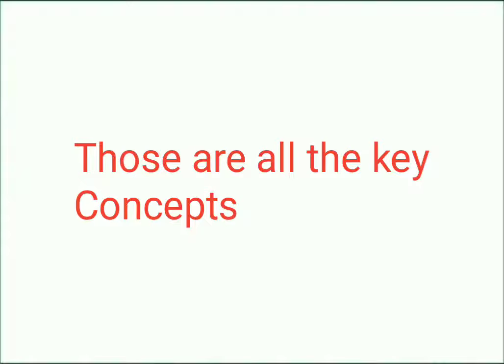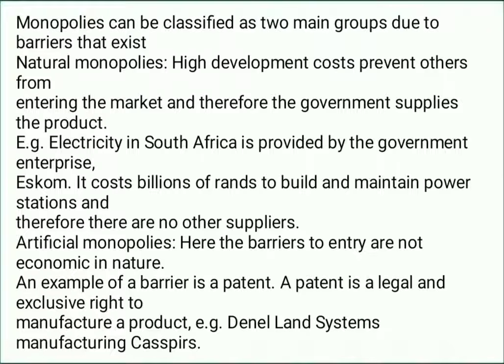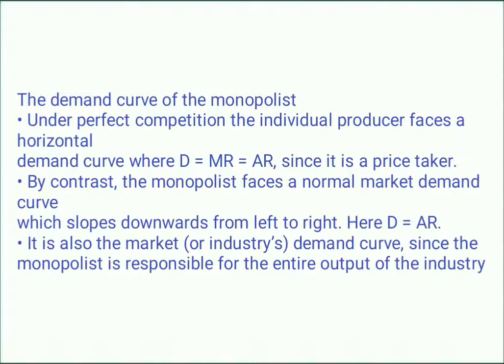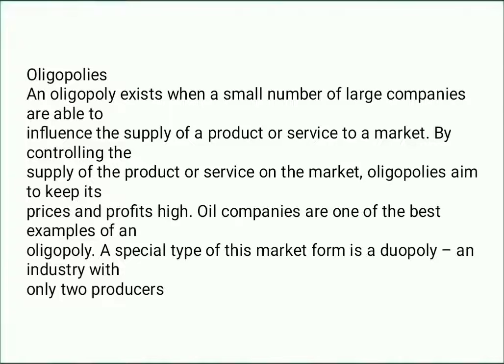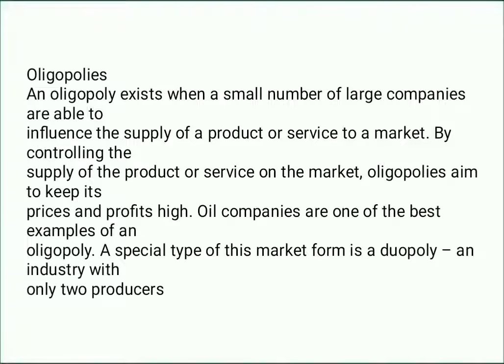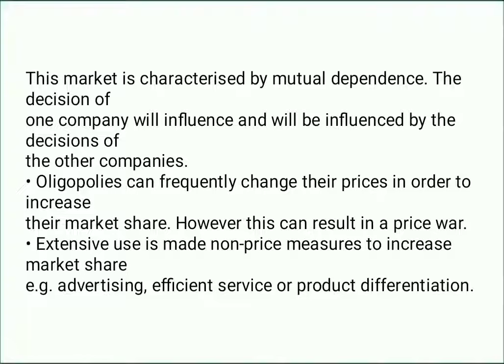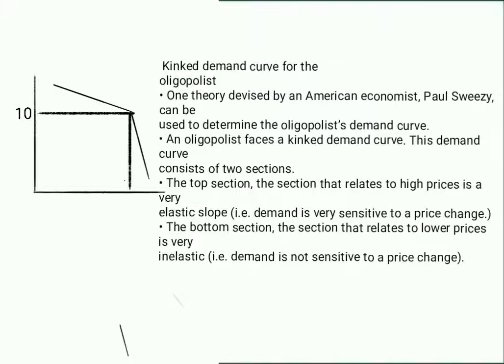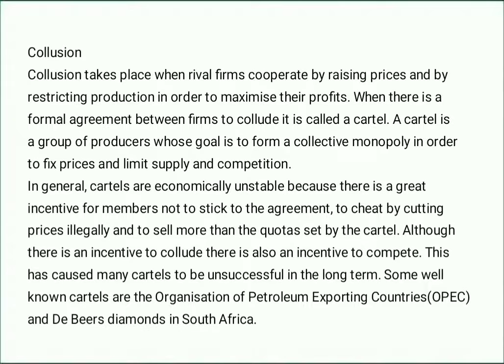Economics Grade 12 | Dynamics of Imperfect Market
This is a Grade 12 Topic

• The dynamics of imperfect
markets with the aid of cost and
revenue curves
– Income/revenue
– Revenue schedule
– Average and Marginal
revenue curves
– Costs
– Cost schedule
– Average and Marginal cost
curves
• Monopolies
– Description/Definition
– Characteristics
– Income
– Average and Marginal
revenue curves
– Profit and loss in the short
run
– Long term equilibrium
– Comparison between a
monopoly and a perfect
competitor (curves, higher
prices, lower production,
economic profit)
• Oligopolies
– Description/Definition
– Characteristics
– Non-price competition
– Collusion
– Cartels
– Price leadership
– Prices and levels of production
– Kinked demand curve
• Monopolistic competition
– Description/Definition
– General characteristics
– Non-price competition
– Collusion
– A comparison with perfect
competition

SCOPE FOR GRADE 12(questions you get asked the most on Exams)

Briefly discuss the cost and revenue tables and graphs
• Draw and interpret graphs
• Define/explain the concept monopoly
• Examine the characteristics in detail
• Distinguish between natural and artificial monopolies
• Emphasise and highlight good practical examples of
businesses in this market
• Explain the downward slope of the demand curve of
the monopolist with the aid of a table/graph
• Briefly discuss with the aid of graphs short and long
run positions
HOT QUESTION: Compare a monopoly with a perfect
competitor in terms of price, output and profit
• Define/explain the concept
• Briefly discuss non-price competition
• Briefly discuss collusion
• Distinguish between price leadership and cartels as
forms of collusion
• Broadly outline prices and production levels
• Broadly outline the rationale of the Kinked demand
curve
• Use the graph and briefly explain the kink in the kinked
demand curve
HOT QUESTION: ‘Collusion is a punishable offence in
South Africa’. Analyse this phenomenon
• Define/explain the concept
• Compare a monopoly to monopolistic competition
• Briefly compare monopolistic competition with
oligopolistic competition
• Briefly discuss product differentiation in this market
• Briefly discuss non-price competition in this market